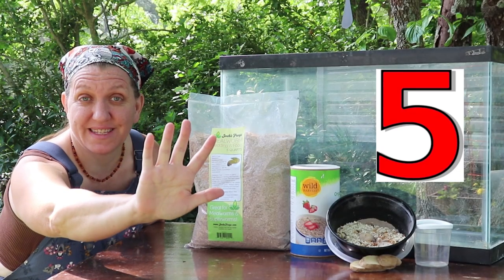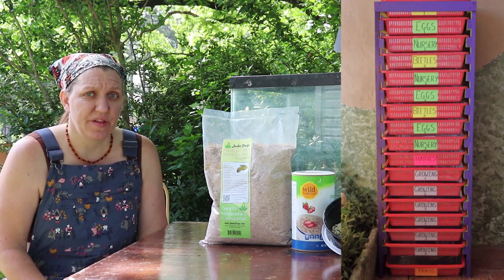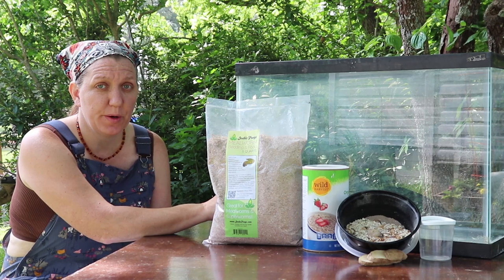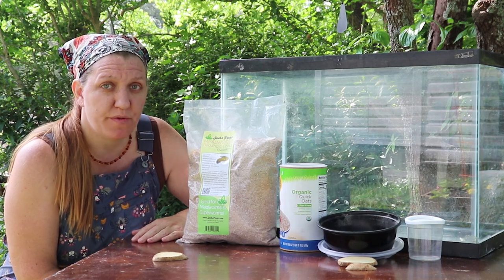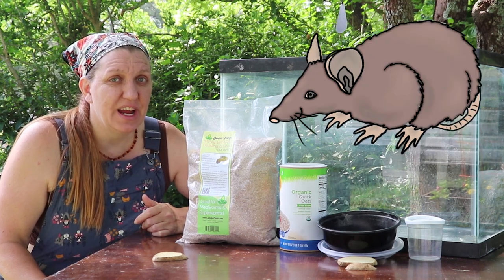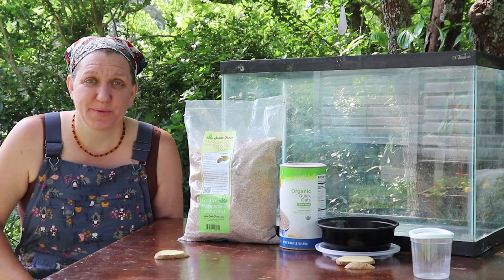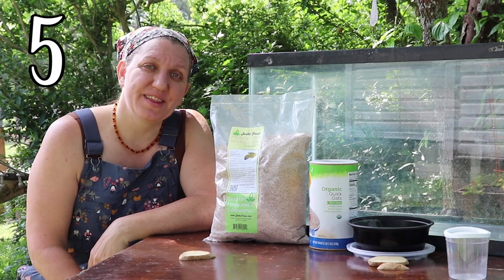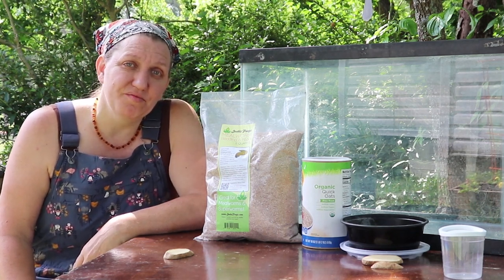Mealworm 101 || 5 Simple Steps to Starting a Mealworm Colony!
5 Simple Steps to Starting a Mealworm Colony! Mealworm 101- Lifecycle, care, food, pests and everything else!